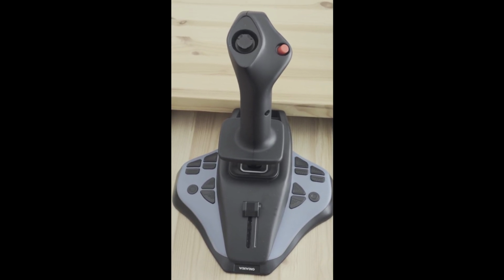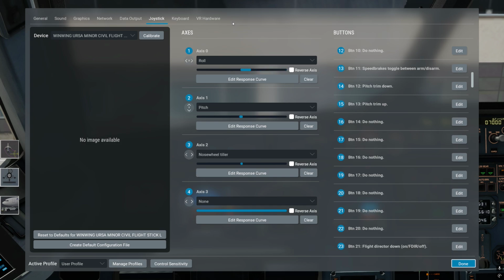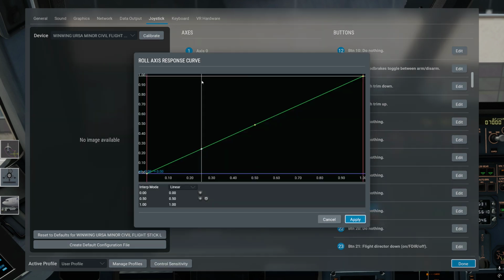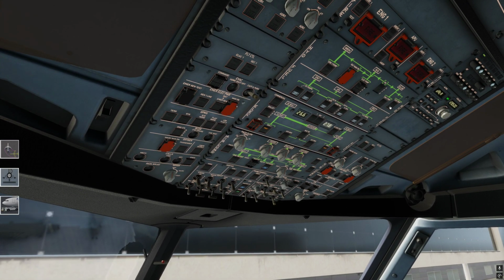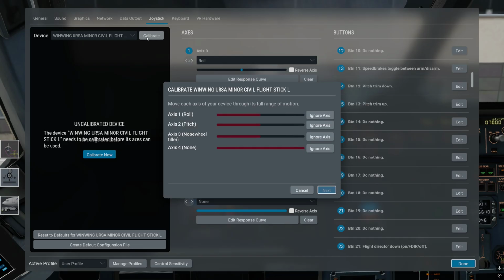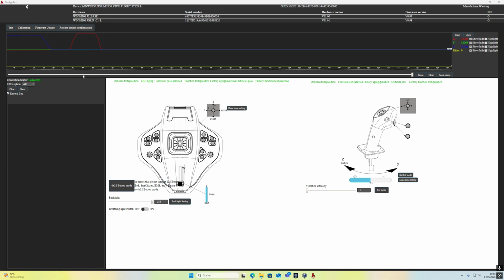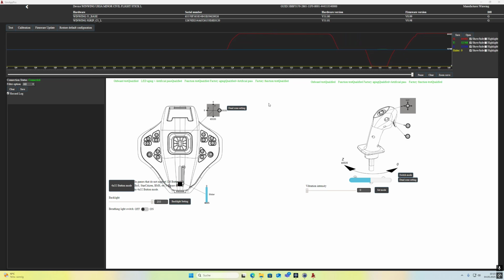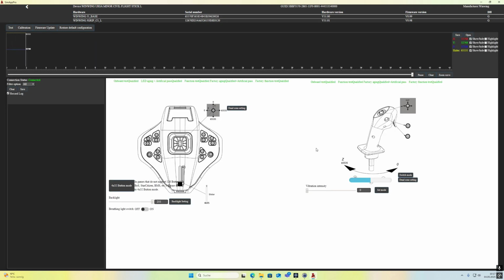Winwing Ursa Minor Flight Stick // X-Plane Setup // SimApp Pro Calibration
This is a brief summary on how I set up my new Winwing Ursa Minor Airline Flight Stick in X-Plane. I tried to avoid the SimApp Pro initially, but it turned out that for such an advanced device like the Winwing, it is necessary at least for the calibration.